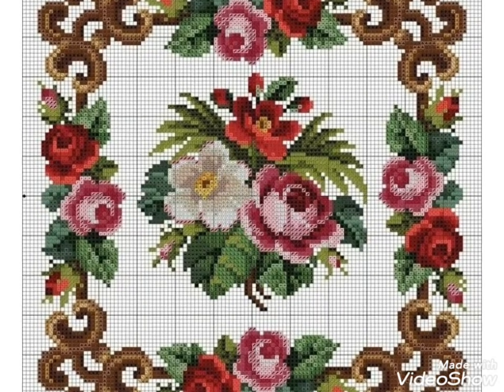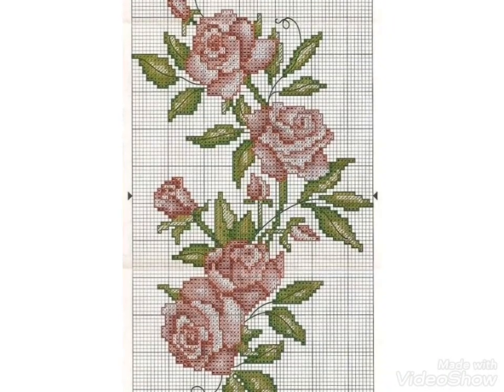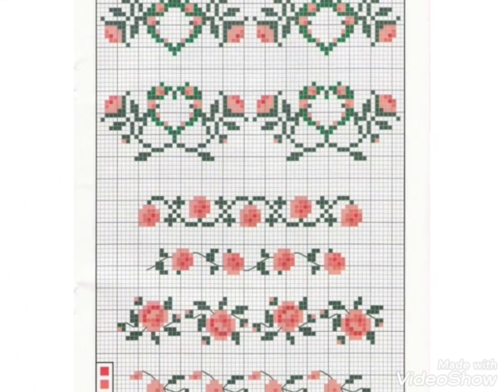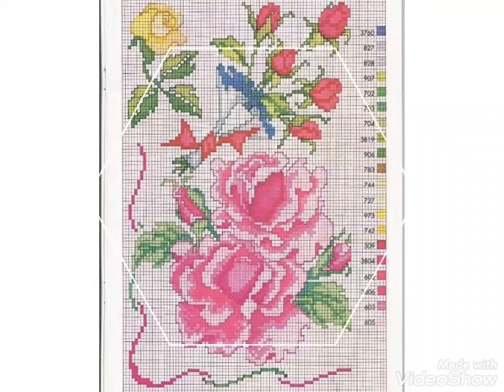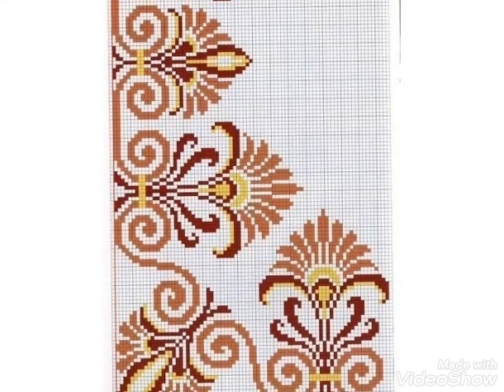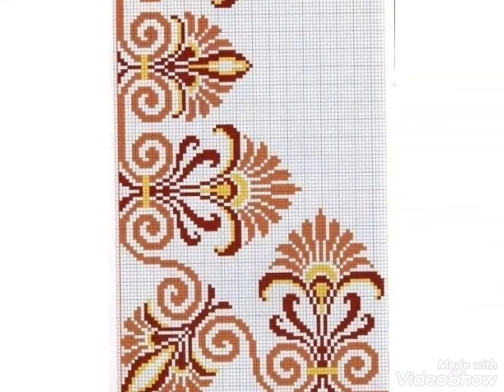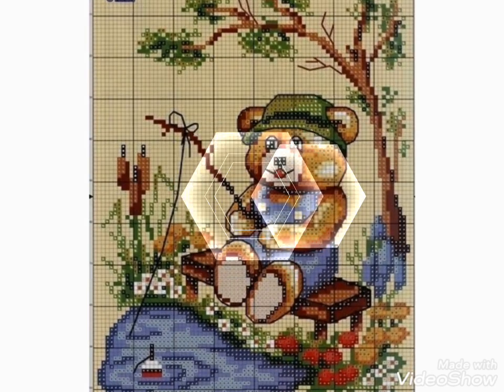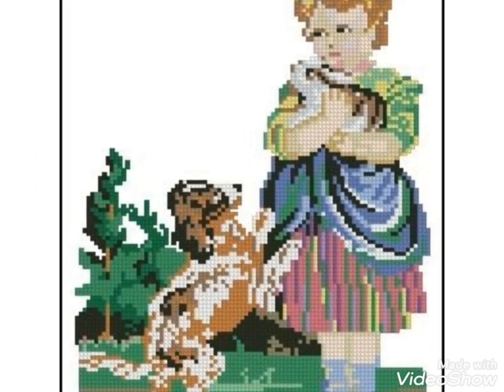Marvellous and wonderful floral cross stitch pattern designs collection for everything